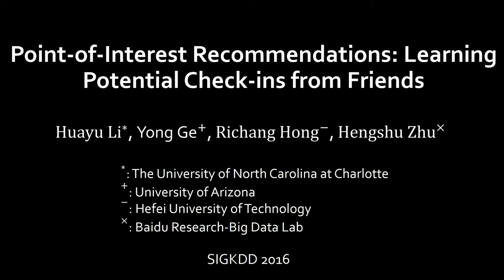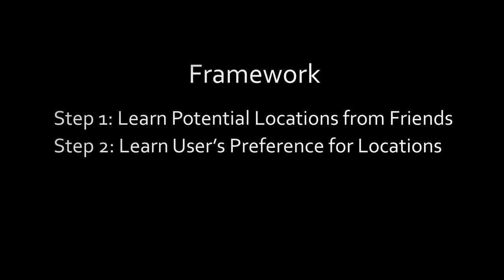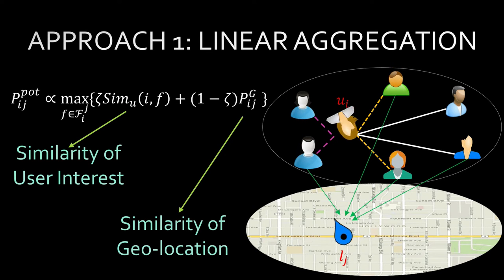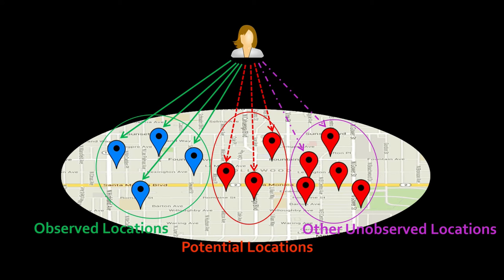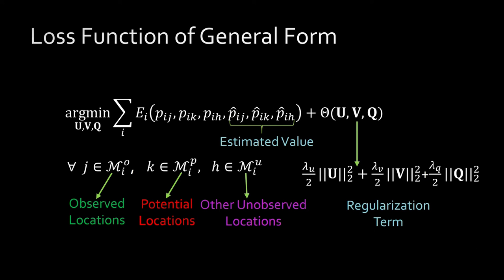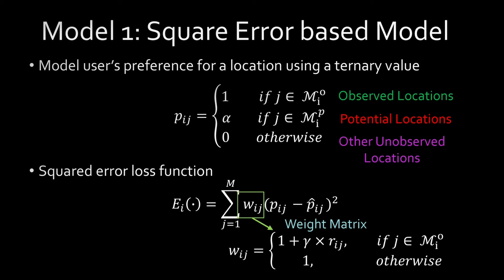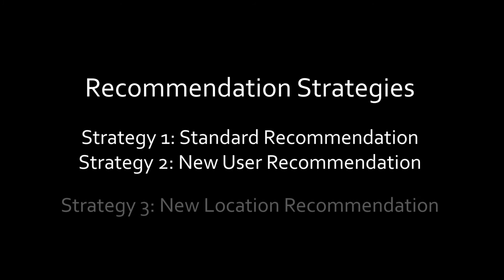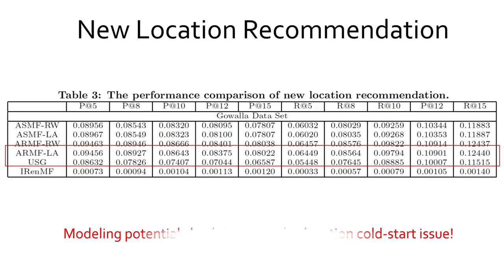KDD2016 paper 448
Title: Point-of-Interest Recommendations: Learning Potential Check-ins from Friends

Authors:
Huayu Li, University of North Carolina at Charlotte
Yong Ge, University of North Carolina at Charlotte
Hengshu Zhu, Baidu Inc.

Abstract:
The emergence of Location-based Social Network (LBSN) services provides a wonderful opportunity to build personalized Point-of-Interest (POI) recommender systems. Although a personalized POI recommender system can significantly facilitate users’ outdoor activities, it faces many challenging problems, such as the hardness to model user’s POI decision making process and the difficulty to address data sparsity and user/location cold-start problem. To cope with these challenges, we define three types of friends (i.e., social friends, location friends, and neighboring friends) in LBSN, and develop a two-step framework to leverage the information of friends to improve POI recommendation accuracy and address cold-start problem. Specifically, we first propose to learn a set of potential locations that each individual’s friends have checked-in before and this individual is most interested in. Then we incorporate three types of check-ins (i.e., observed check-ins, potential check-ins and other unobserved check-ins) into matrix factorization model using two different loss functions (i.e., the square error based loss and the ranking error based loss). To evaluate the proposed model, we conduct extensive experiments with many state-of-the-art baseline methods and evaluation metrics on two real-world data sets. The experimental results demonstrate the effectiveness of our methods.